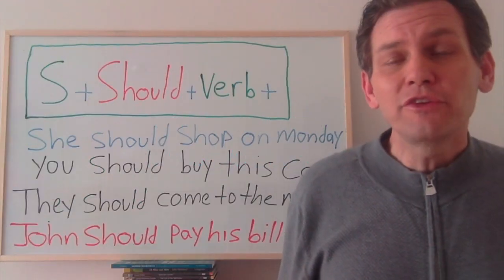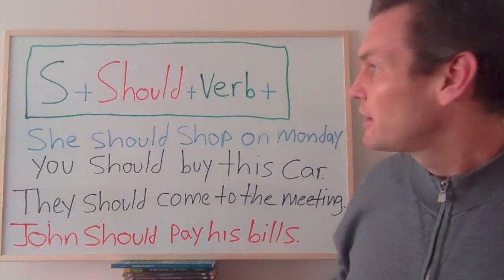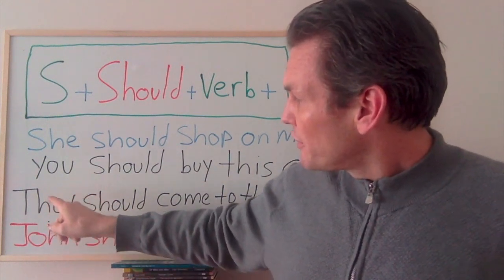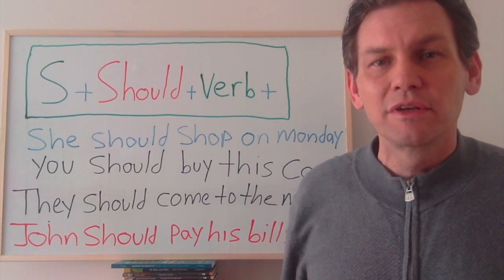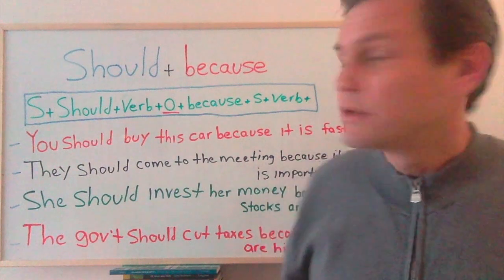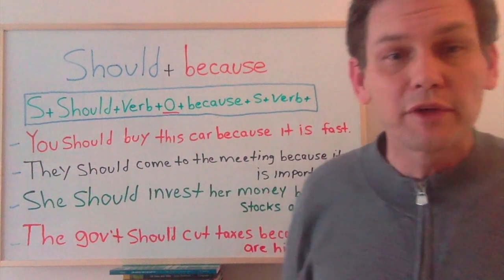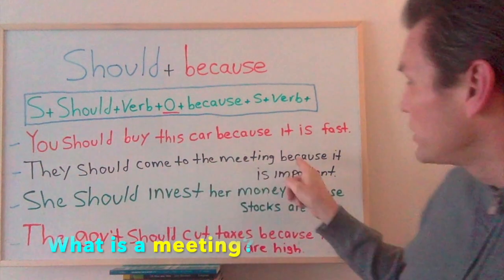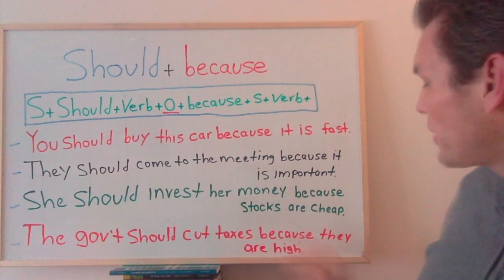Learn how to use the word "should" in Business English | Learn English in Minutes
In this short Business English lesson, you will learn how to use "should" + "because" effectively in business and at work. After this lesson, you will be more confident and articulate in your business environment.